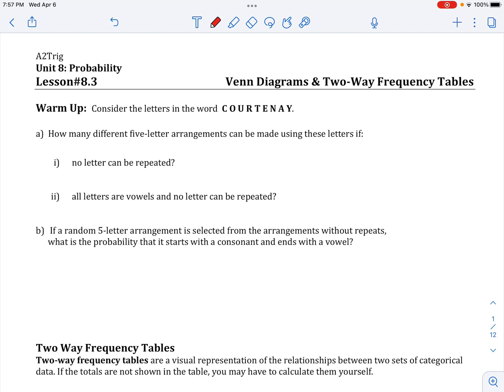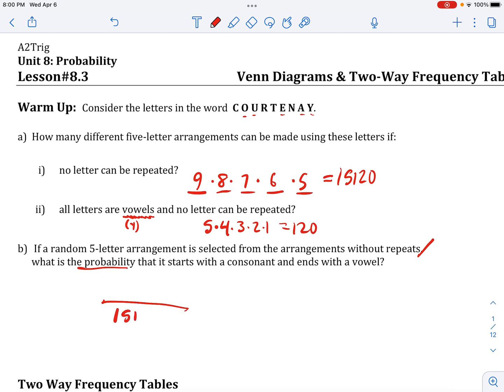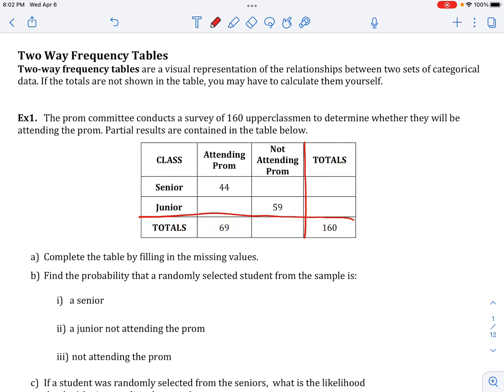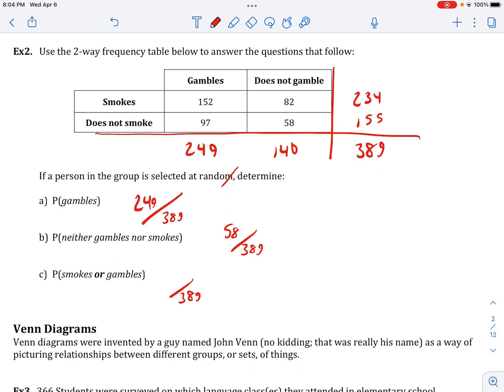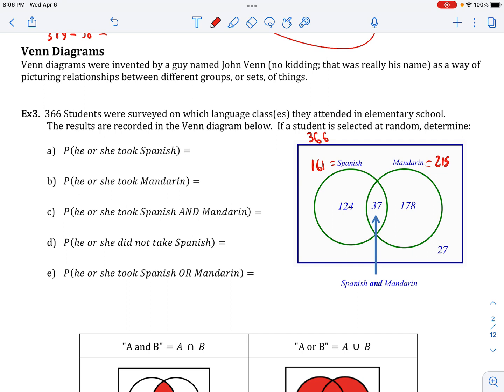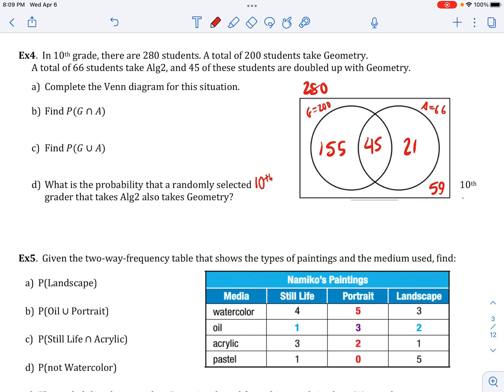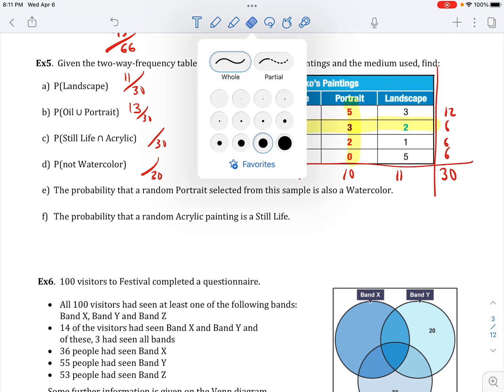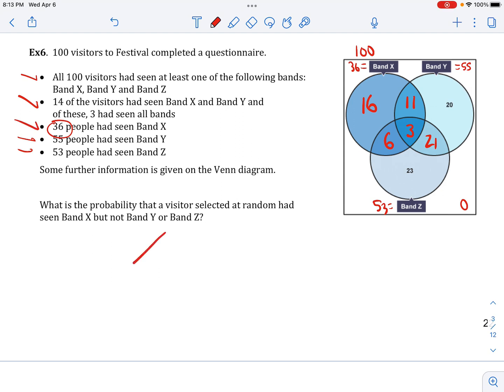A2T 8.3 Venn and Two-Way Freq Tables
Venn Diagrams, 2-way Frequency Tables